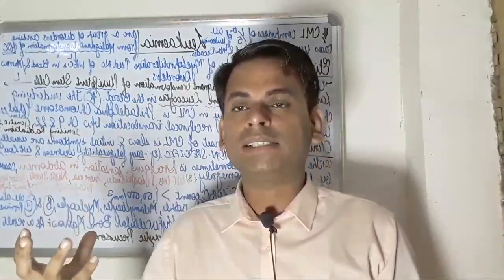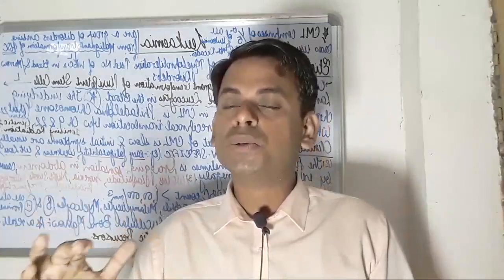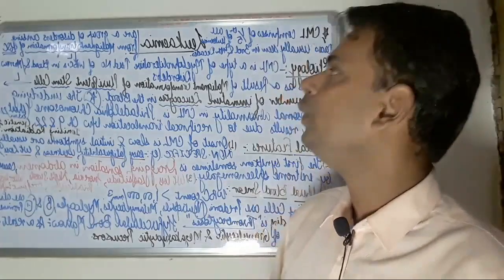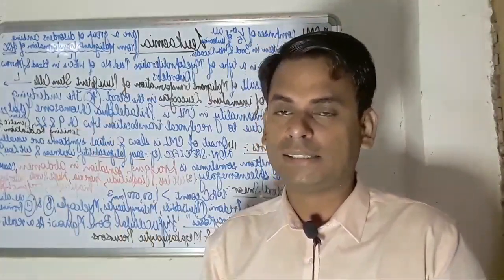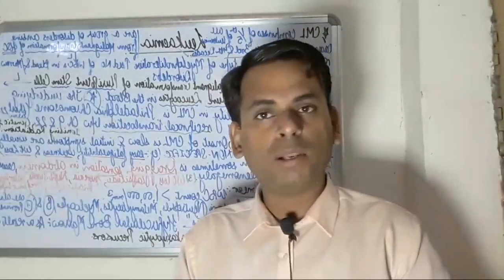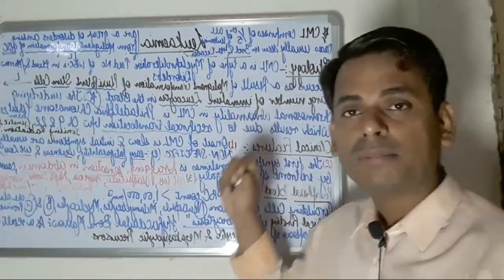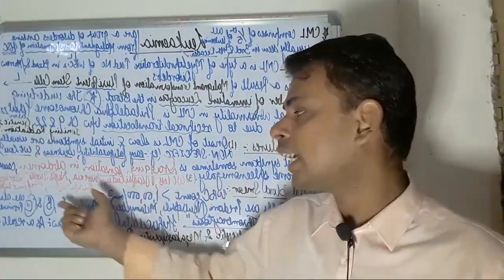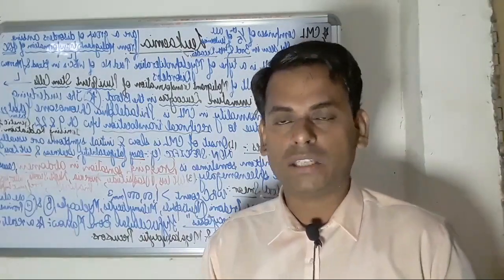Leukaemia : Chronic Myeloid Leukaemia 😊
In this video,  Dr Anshuman has discussed about the Chronic Myeloid Leukaemia  , it's causes,  clinical features  and blood examination of CML patients.